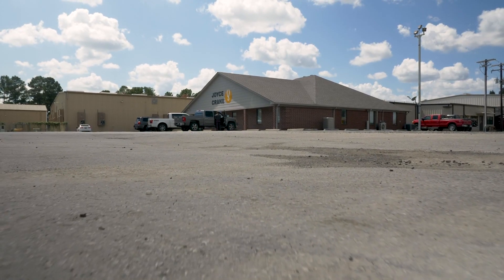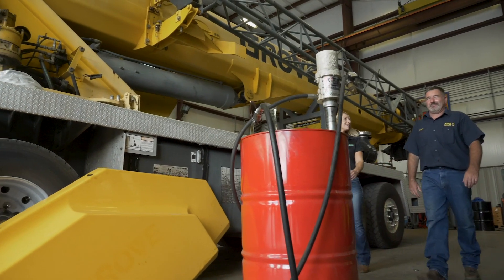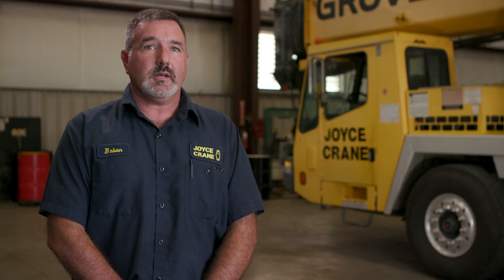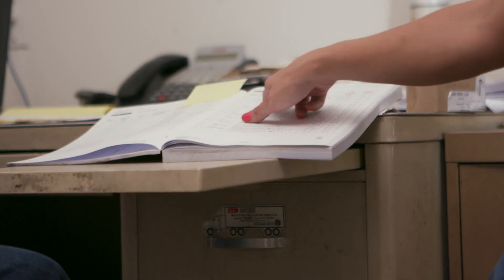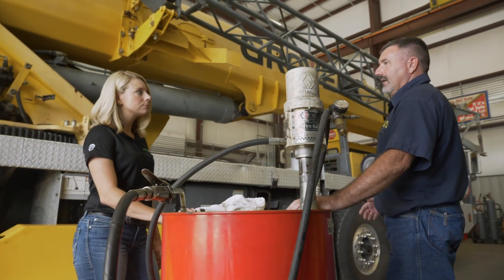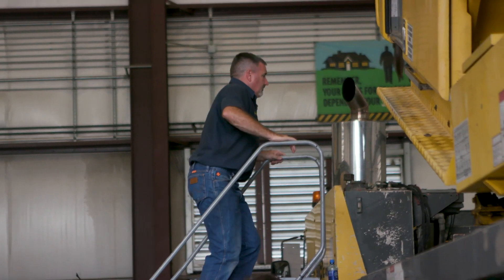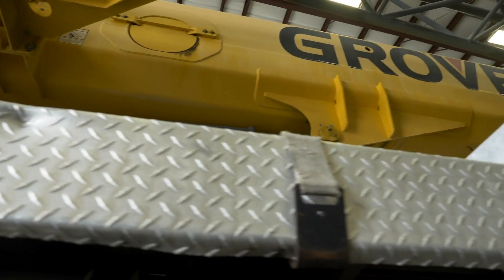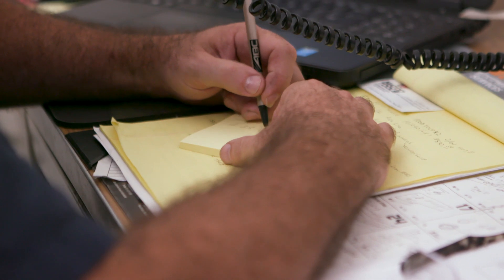Customer Spotlight - Joyce Crane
Customer testimonial on how a Site Assessment helped operations and lubrication management at Joyce Crane